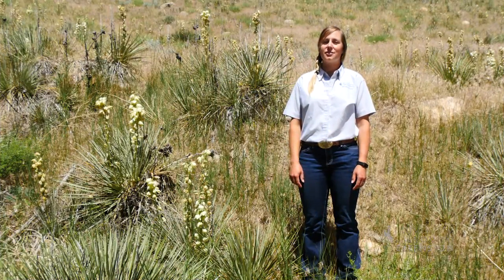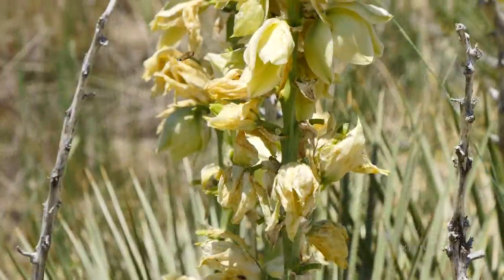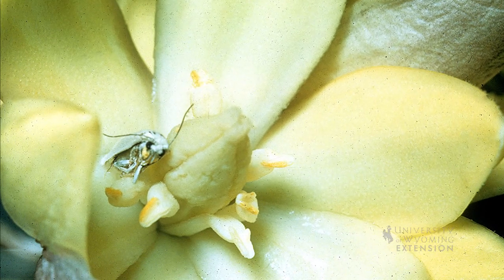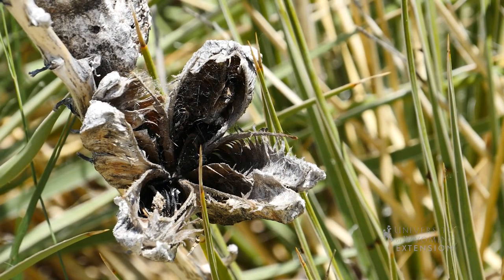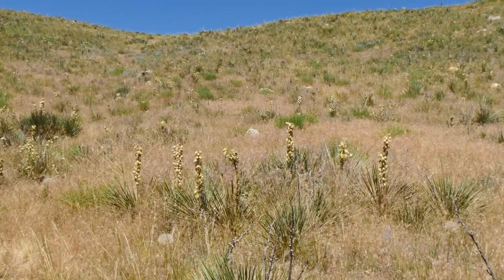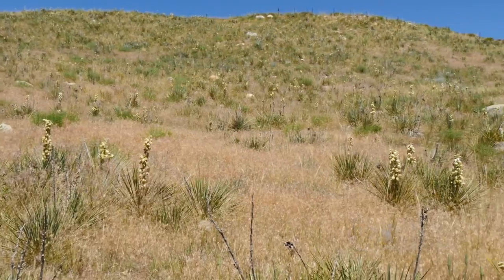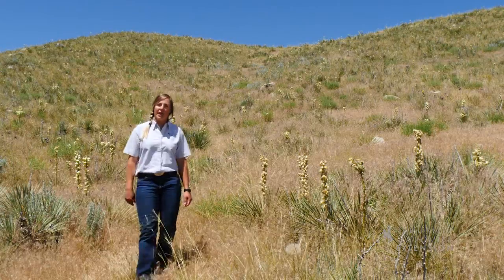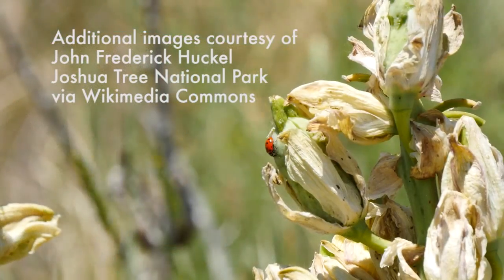Yucca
Yucca is a common plant on dry sandy sites in Wyoming and it's sharp leaves and unique form make it easy to identify on Wyoming rangelands.

Producers:
Mae Smith - Extension Educator